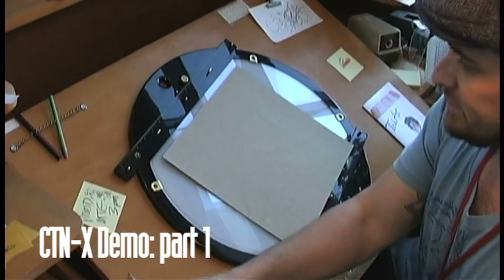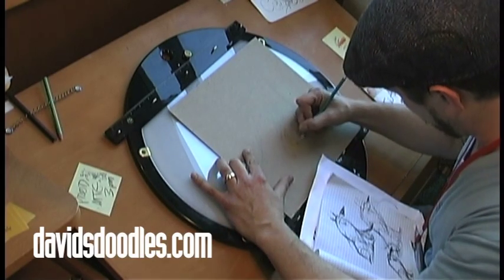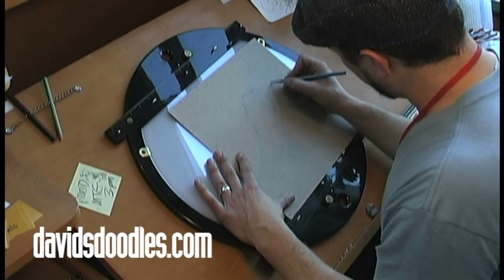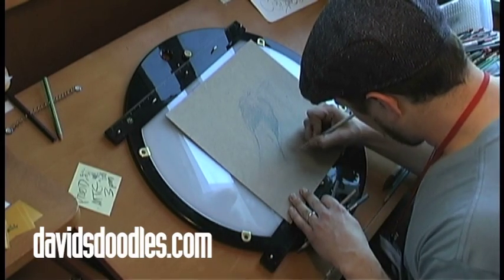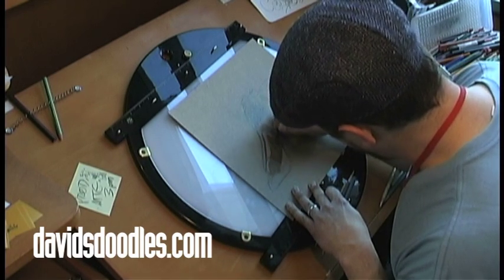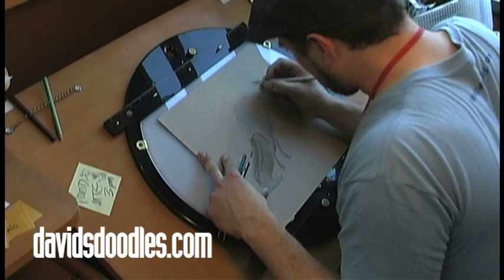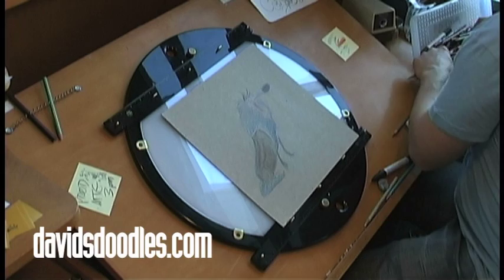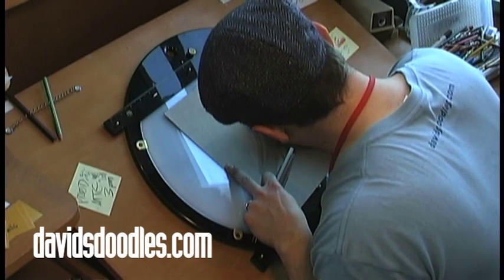CTN -X 2009 Wolf Demo 1/2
Character design demo of a wolf from the 2009 Creative Talent Network Expo in Burbank, California.